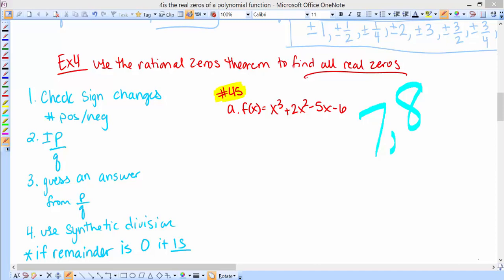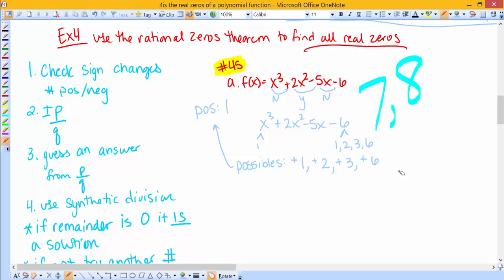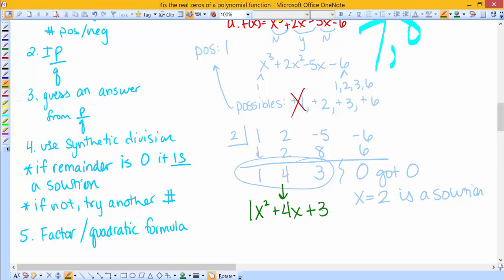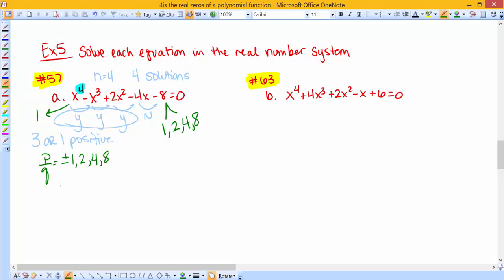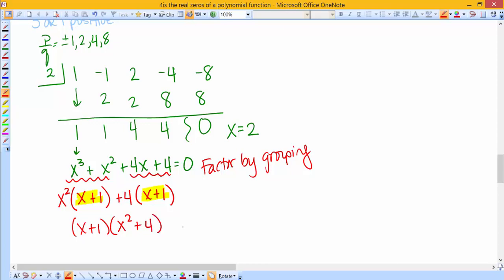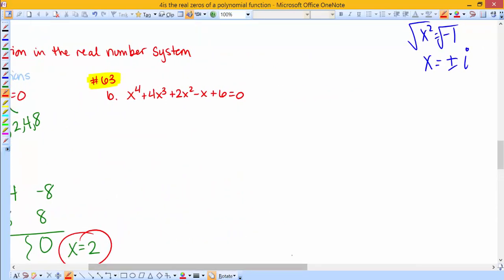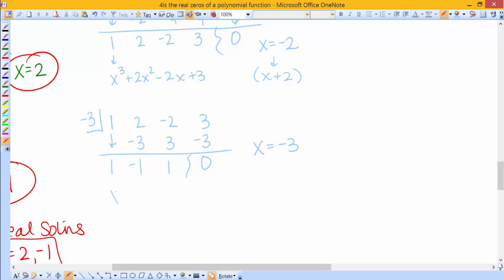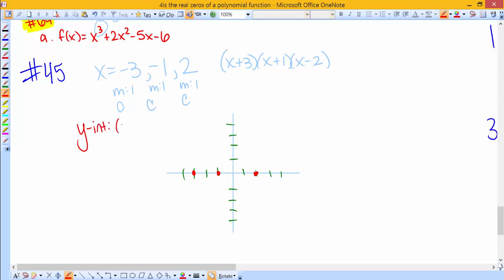4 5 ex 4 6